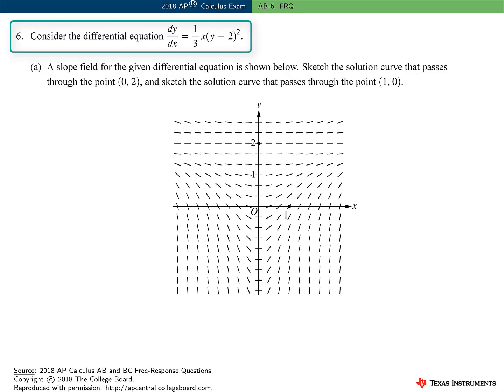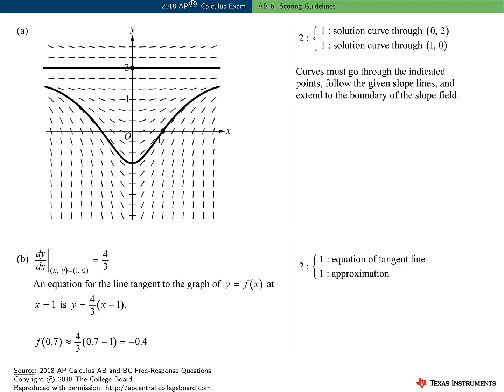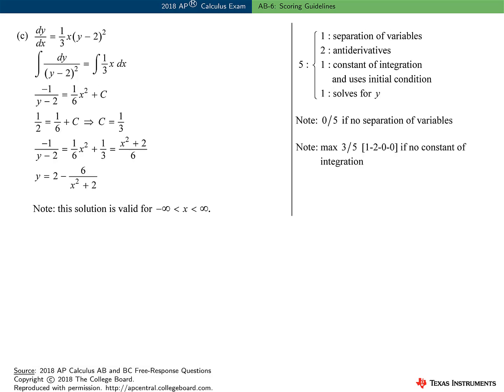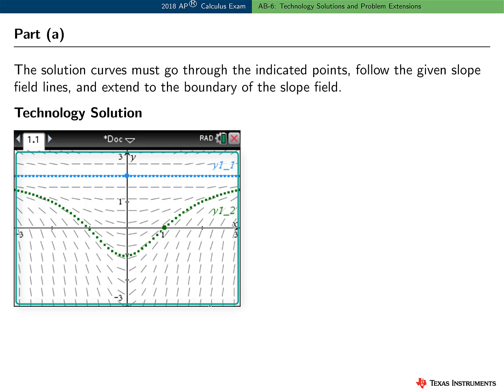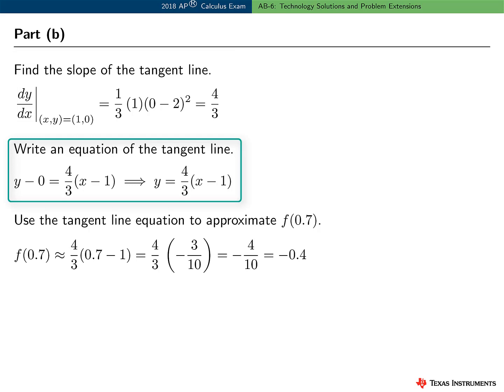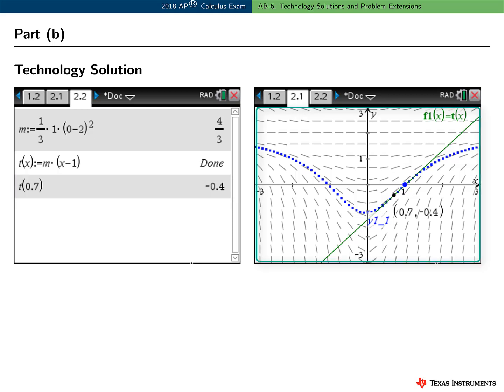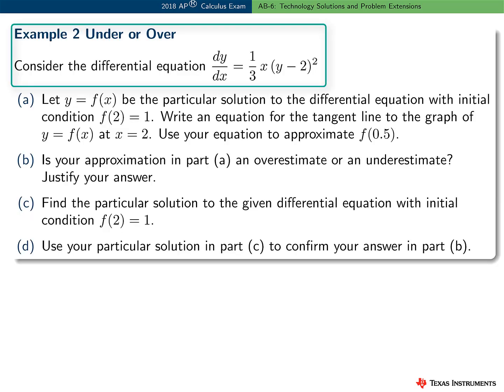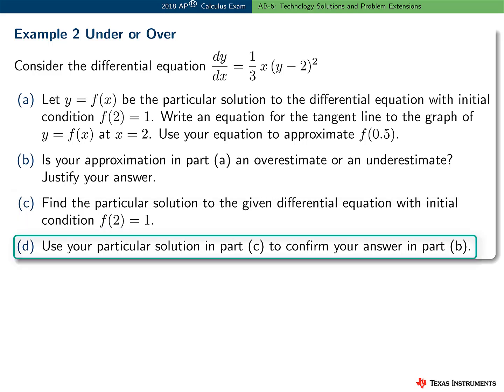2018 AP Calculus AB6 Technology Solutions and Extensions